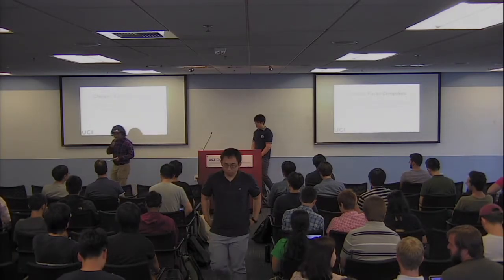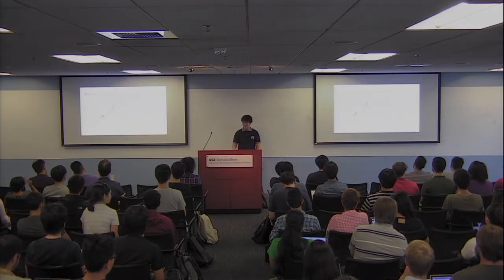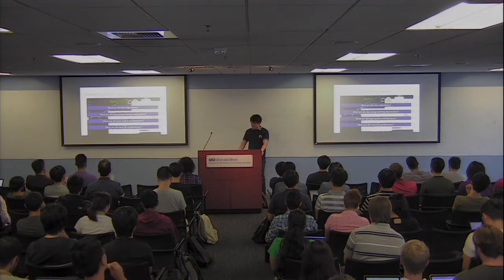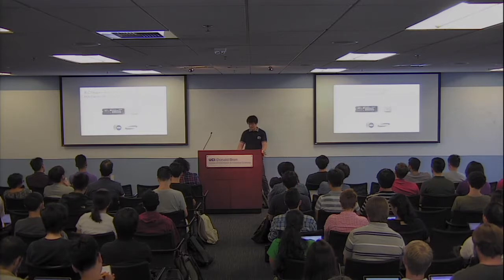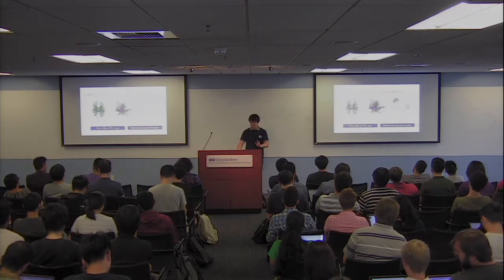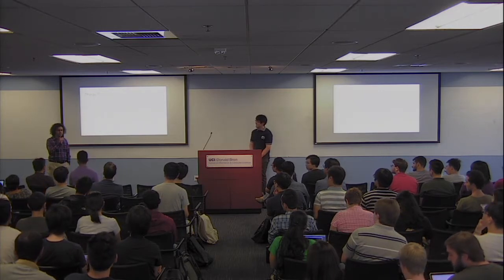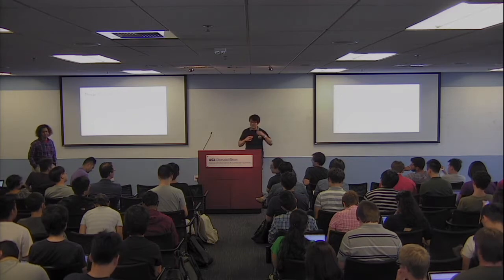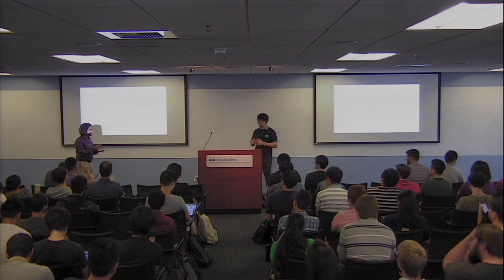Cheaper, faster computers: Affordable Big Data analytics using hardware accelerators and NVM storage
The Department of Computer Science is proud to present Sang-Woo Jun, Assistant Professor, Department of Computer Science

Abstract:
CPUs are no longer becoming faster at a rate they used to a decade ago, which is a problem because the amount of data to process is exponentially growing. This gap opens up exciting opportunities for systems research, on how to incorporate new technologies like computation accelerators, memory-class storage, and networks to continue performance scaling at an acceptable cost. In this talk, I will present my work on systems using reconfigurable hardware accelerators and flash storage. I will also present how a PC with a custom storage device was able to outperform a small server cluster in graph analytics and other applications.

Speaker Bio:
Sang-Woo Jun is an Assistant Professor in the Department of Computer Science at the University of California, Irvine. His research interest is in more efficient, high-performance computer systems for Big Data analytics, aiming to boost performance and lower cost using FPGA-based application-specific hardware acceleration and NVM (non-volatile memory) storage. Sang-Woo has designed systems have improved performance at 1/10 cost and power consumption, on applications including graph analytics and bioinformatics